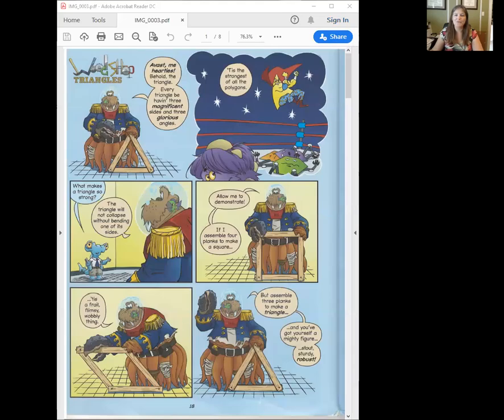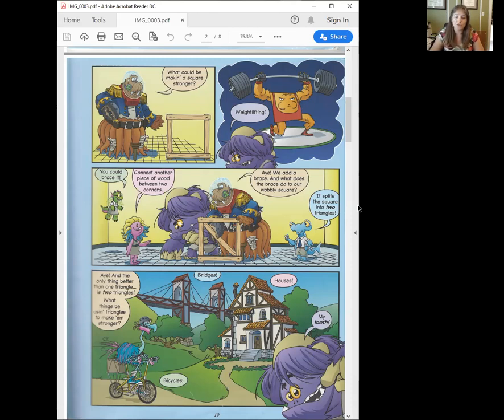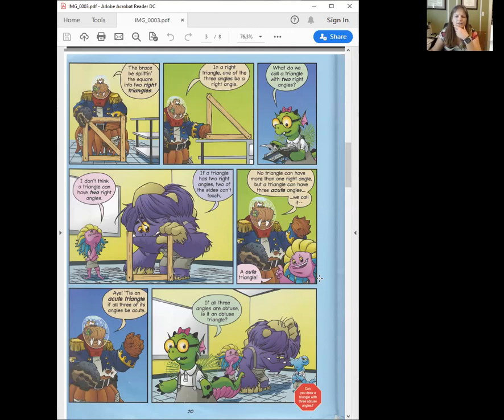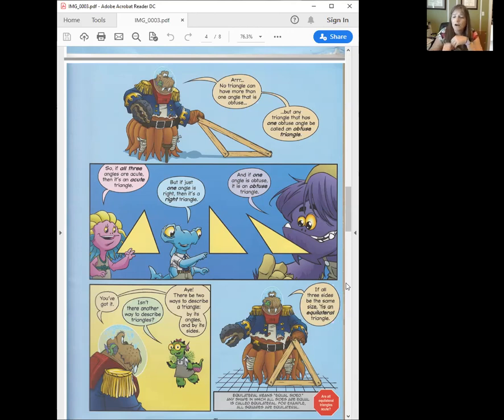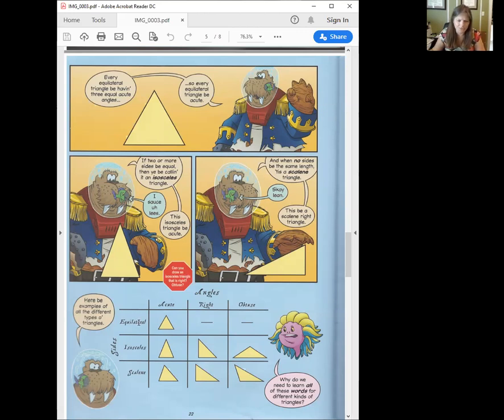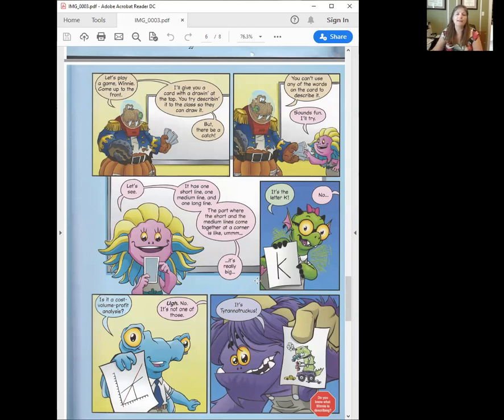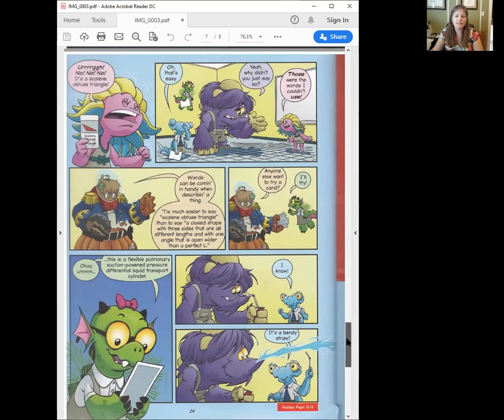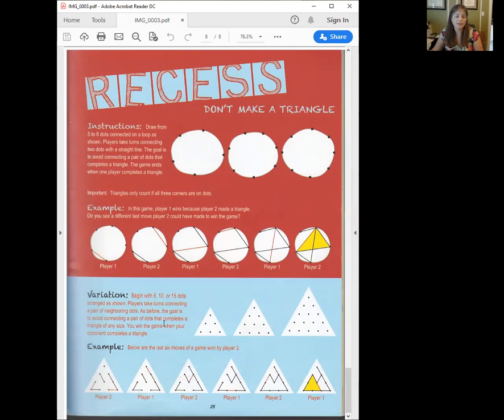Beast Math Readaloud 3A Chapter 1 (part 2)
"Shapes" continues with Woodshop Triangles taught by Captain Kraken